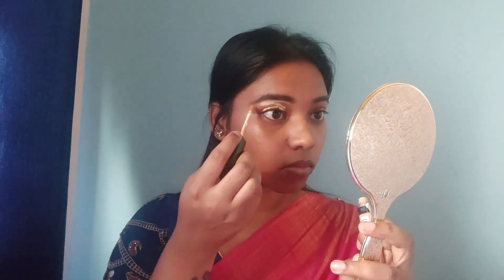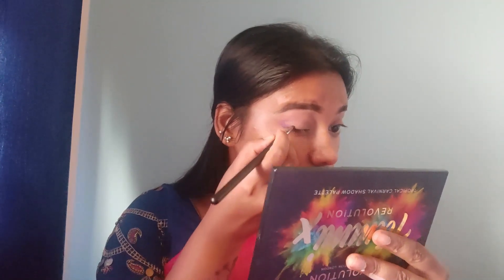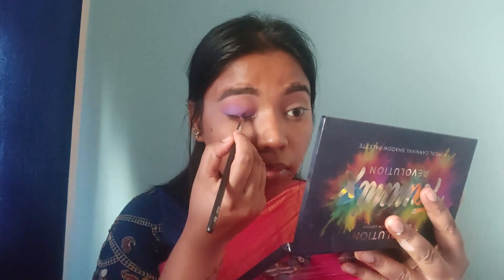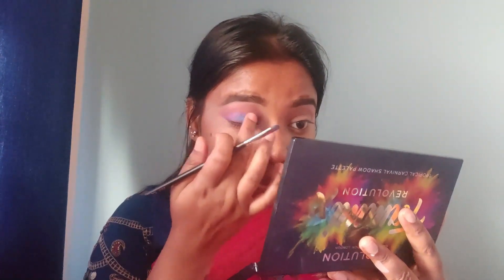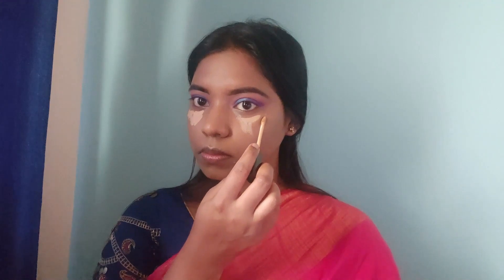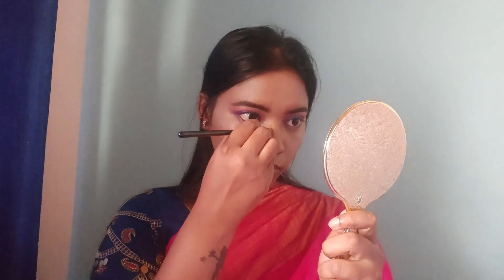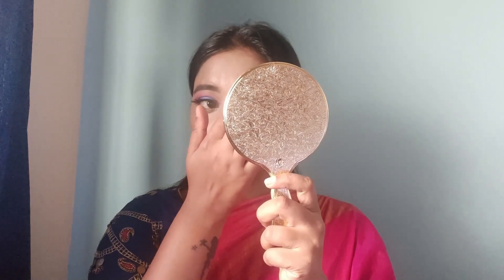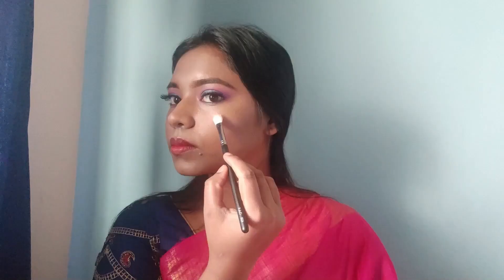INDIAN WEDDING GUEST MAKEUP|PINK-BLUE EYE SHADOW LOOK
Hey Guys ,

In this Video i have created a beautiful Pink-Blue Eye shadow makeup for guest Wedding look mostly with affordable products and the techniques are beginner friendly

Products mentioned :
Ponds Light Weight Moisturizer
Miss Claire Eye brow Kit
Indulgeo Rose gold oil
Vaadi Herbal Lip balm'
Maybelline Fit me Foundation
PAC HD translucent powder
Makeup Revolution Tammi X tropical Pallete
Maybelline Colossal Mascara and Kajal
Maybelline glossy eye liner
Maybelline Molten Gold Highlighter
Wet ad Wild Photo Focus setting Spray
Pac Corrector and Concealer pallete

i hope you guys enjoyed this video and found it useful